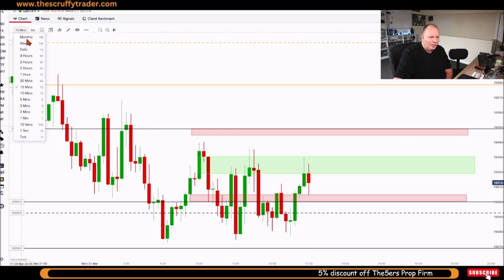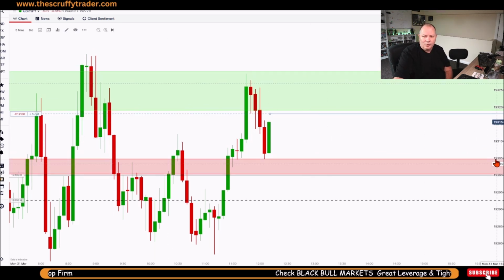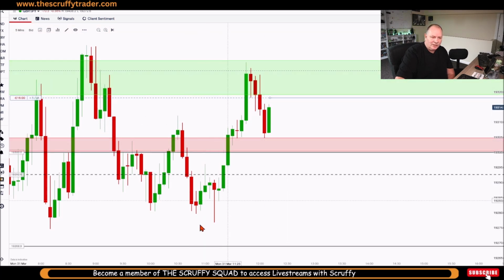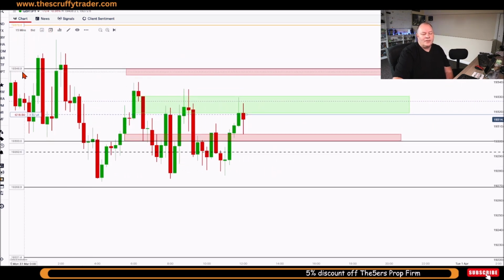Scalping Forex for Quick Profits – GBP/JPY Live Trade Breakdown